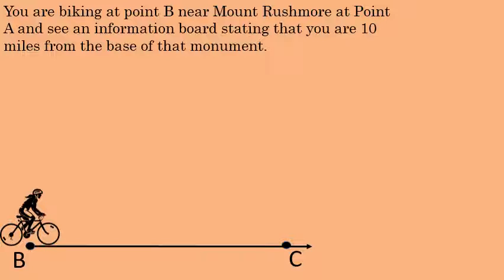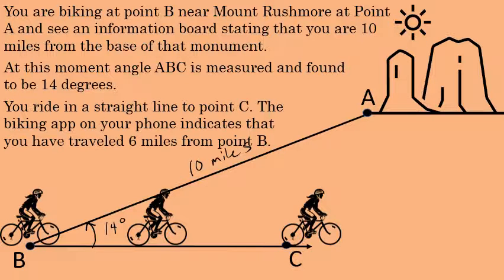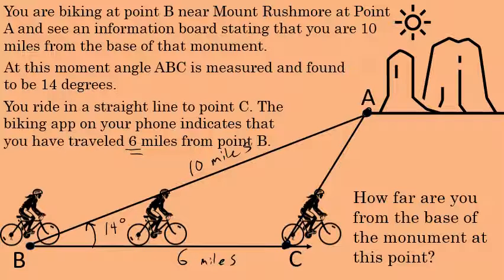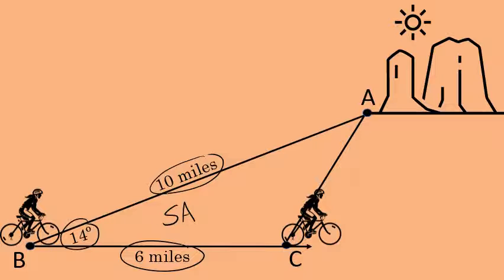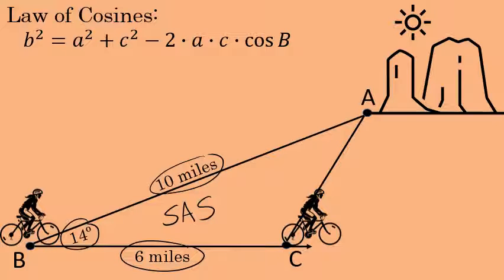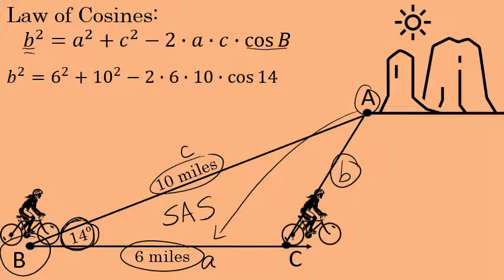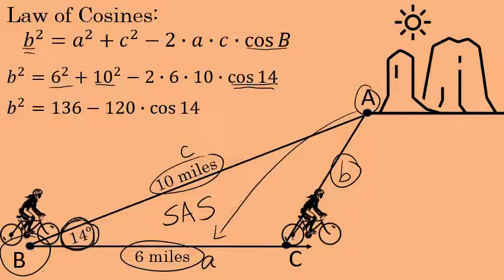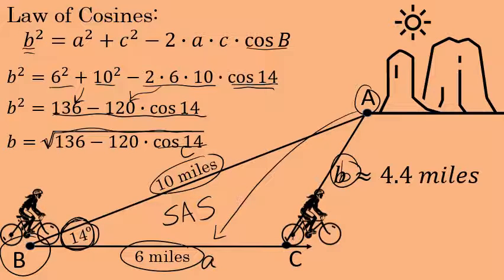Law of Cosines Word Problem :: Trigonometry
This Trigonometry word problem requires the Law of Cosines to solve.

The problem describes a biker biking near Mount Rushmore. The situation can be modeled as a triangle where two sides and the included angle are known. When side-angle-side (SAS) are known in a triangle, the  Law of Cosines can be used to solve the triangle.